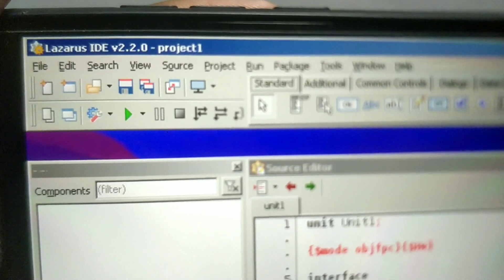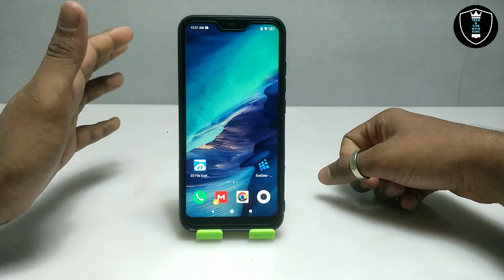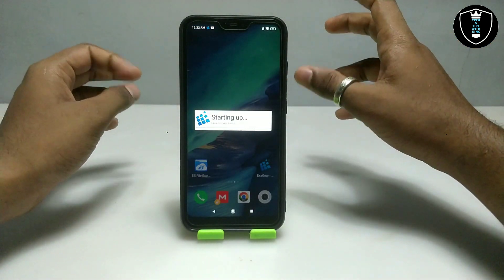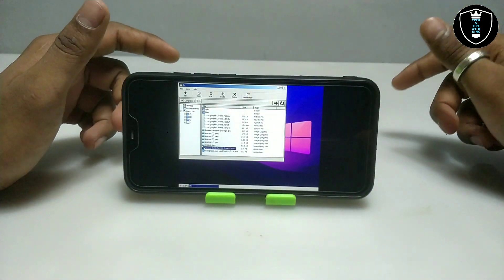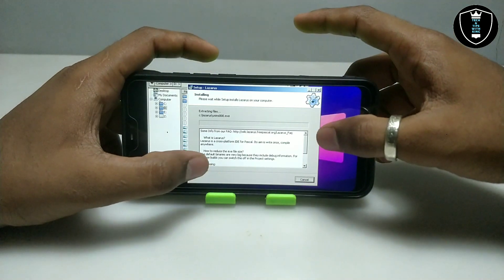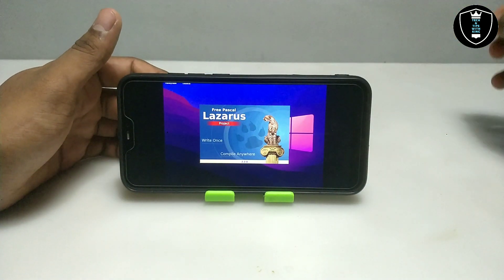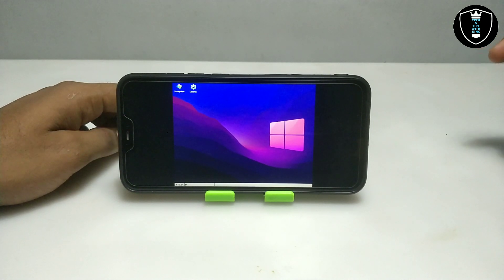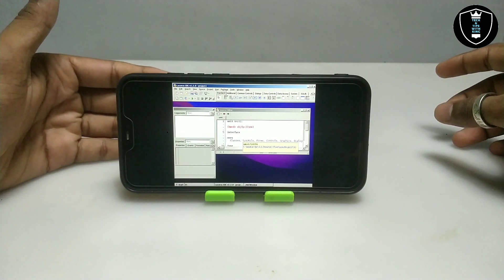Lazarus Windows PC Software in Android Phone Using Exagear Windows Emulator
How to install and run Lazarus PC Software in Android Smartphone using Exagear Windows Emulator. Lazarus is Windows pc Software and in this video i have shown how you can run it in your Android phone using Exagear Windows Emulator.